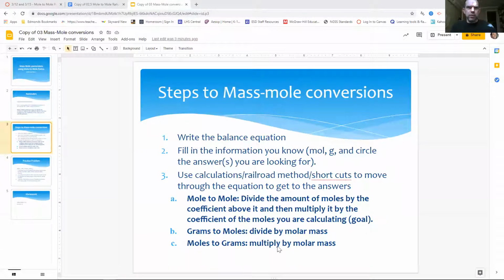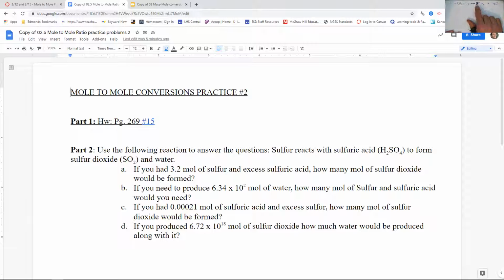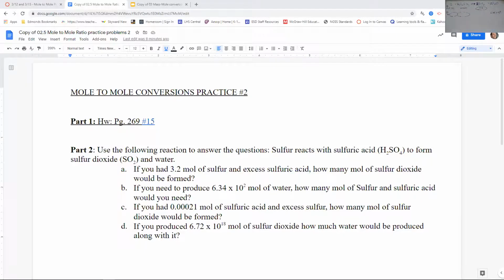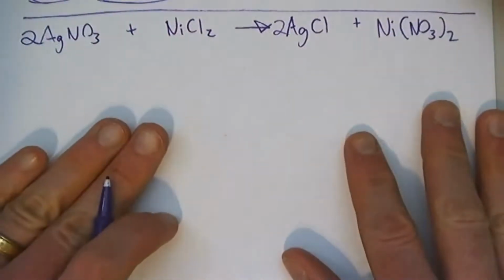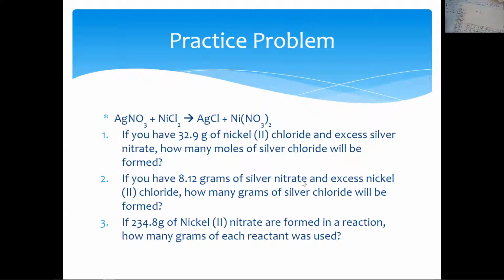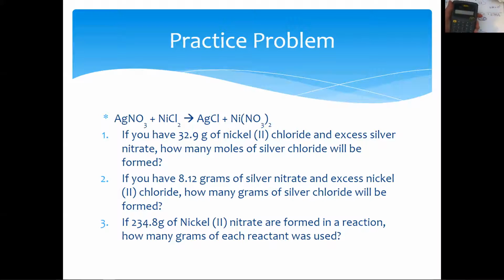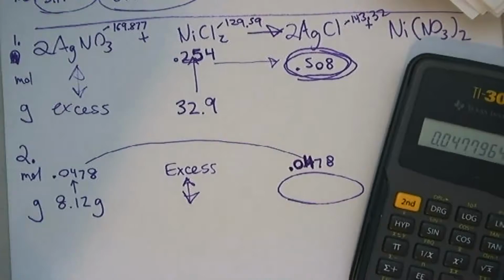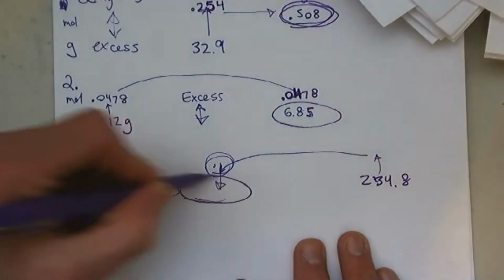Stoichiometry: Mole to Mole and Mole to Mass Conversions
I teach how to use the grid method for mol to mol and mol to mass